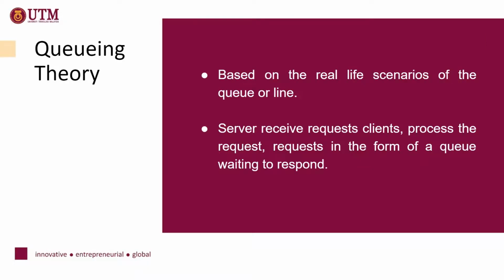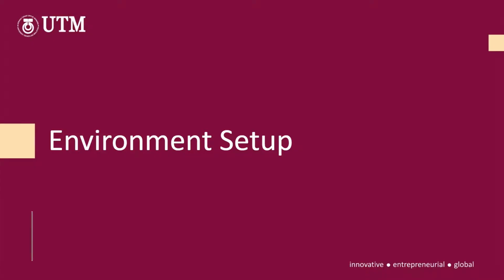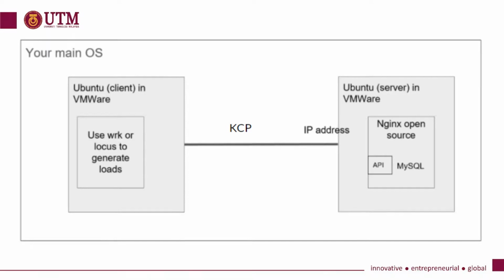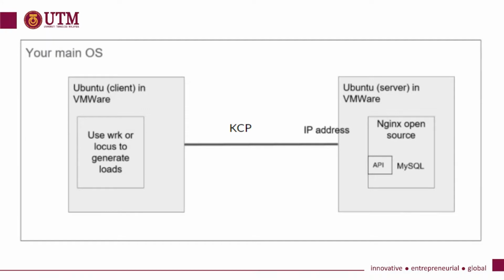5MT : LOAD CHARACTERIZATION USING QUEUEING THEORY IN CAPACITY PLANNING OF COMPUTER SYSTEMS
Name : TENG ZHI WEN
Matrics No : A18MJ0153
Supervisor : ASSOC. PROF. IR. DR. OOI CHIA YEE
IKhoza : Embedded System